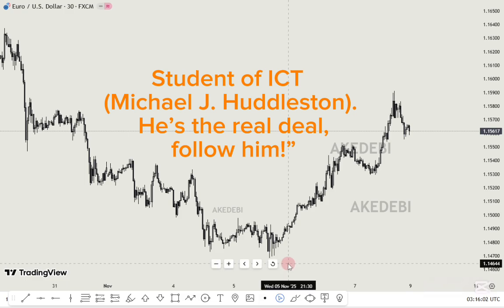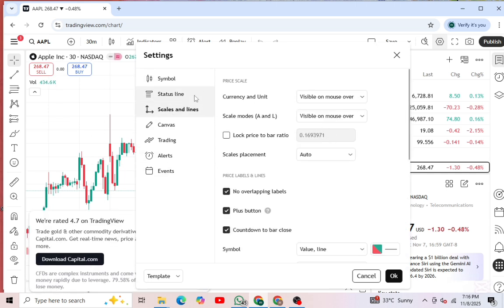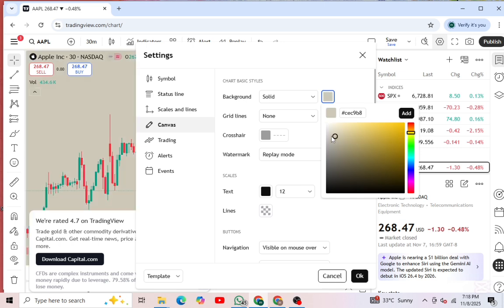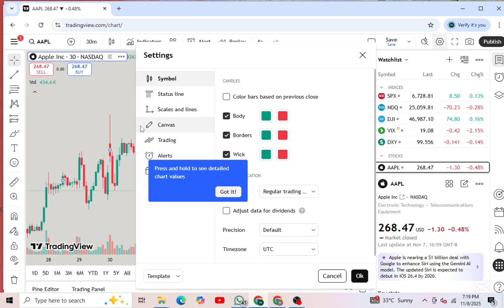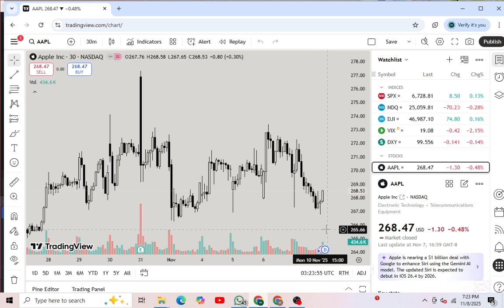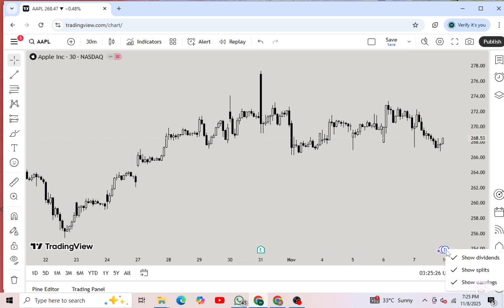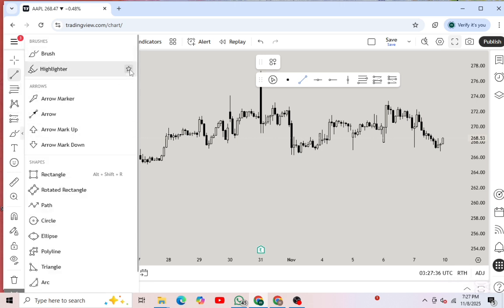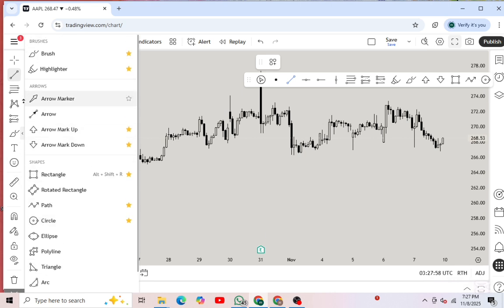How to set up your trading view professionally.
Dive into the world of Forex trading, cryptocurrency insights, and market strategies with clear, actionable guidance. Whether you’re a beginner learning the basics, a trader hunting for scalping or swing setups, or a crypto enthusiast following trending coins, this channel is for you.

💹 What You’ll Get Here:

Step-by-step Forex trading tutorials

Crypto market analysis & trending coins

Daily trading setups with precise entry/exit strategies

Tips to maximize profits & manage risks

Insights for both beginners and advanced traders

Join a community of ambitious traders, stay ahead of the markets, and learn how to trade smart, trade confident, and grow your financial knowledge.